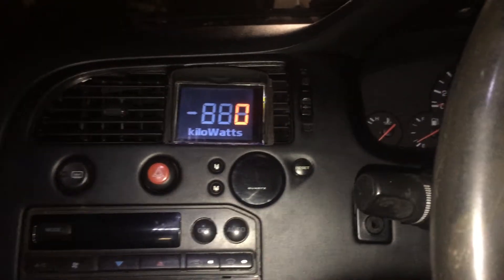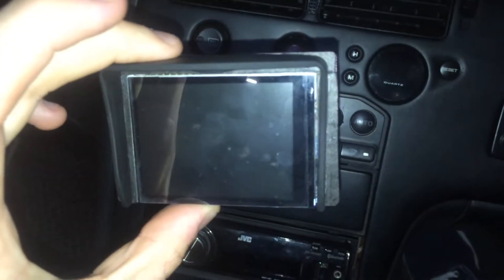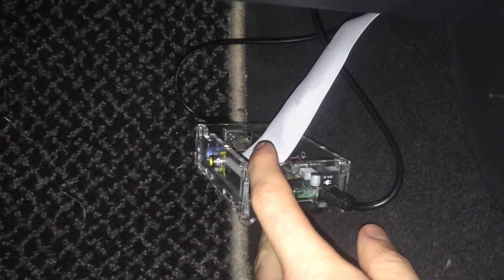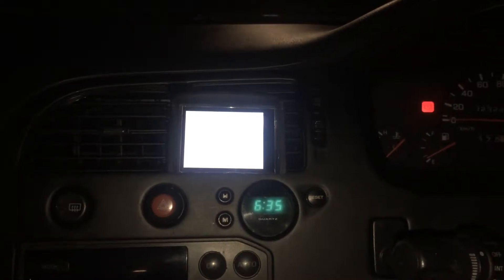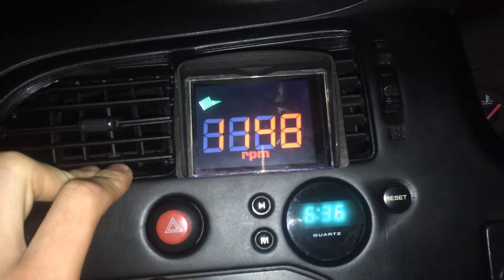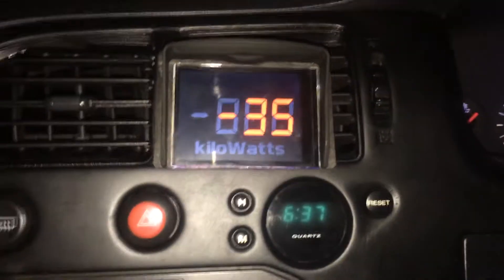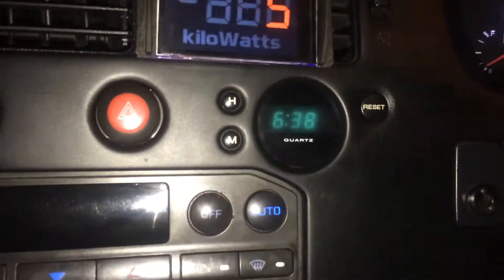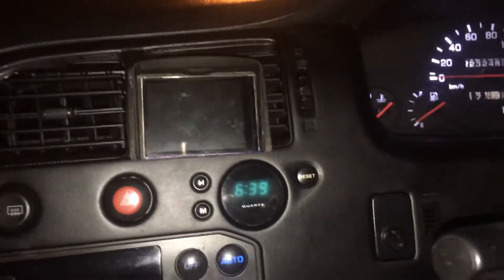Raspexi R6 - Digital Gauges on a Raspi with PiTFT in a Nissan R33 GTS-t with Apexi Power FC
Just a quick video of my setup of Raspexi for Raspberry Pi in my Nissan Skyline R33 GTS-t.
PiTFT is mounted between my air vents in the dash which was a tricky place to mount it. I run through three different gauges which are all digital and the final one which has a basic bar style indicator. This is the very first time monospaced fonts have worked correctly on the gauges. The gauges that I show here are Tacho, Speed and Power.
Raspexi also runs aesthetic analog style gauges.

For up to date discussion regarding the Raspexi project head over to the following forum: